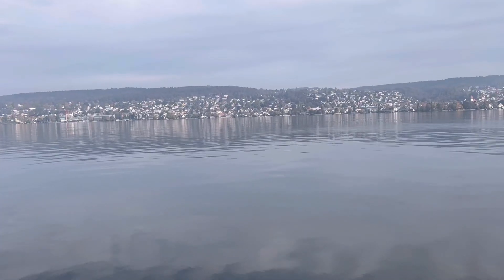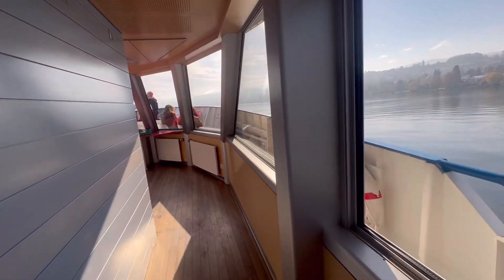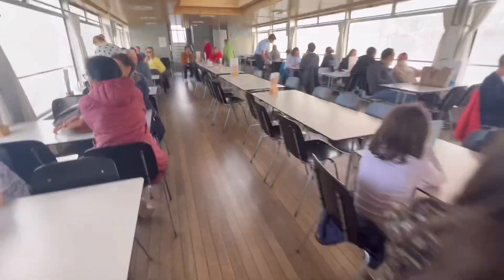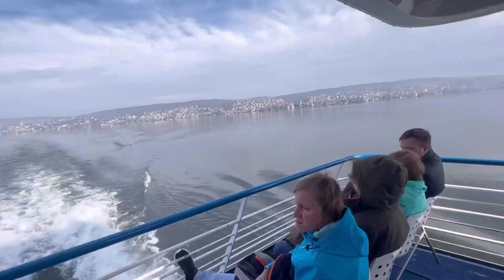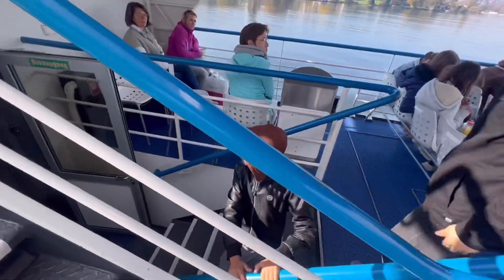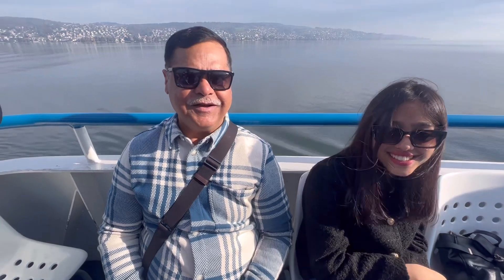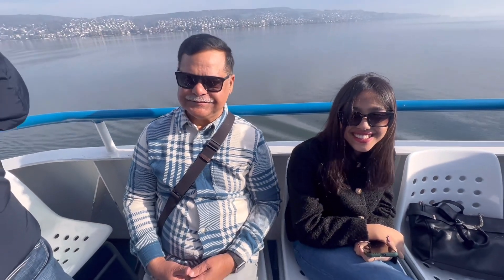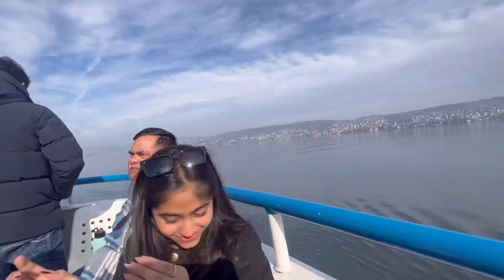A day on cruise/ Zurich city lake cruise /Swiss pass k sath you can go on any boat or cruise 👍🏻🛳